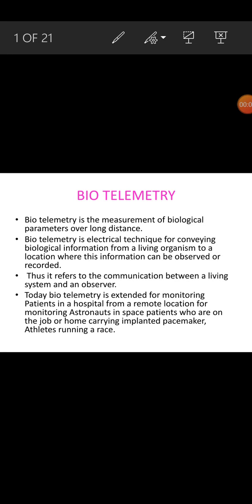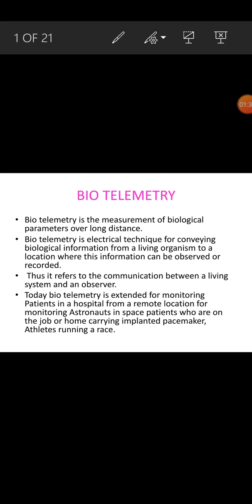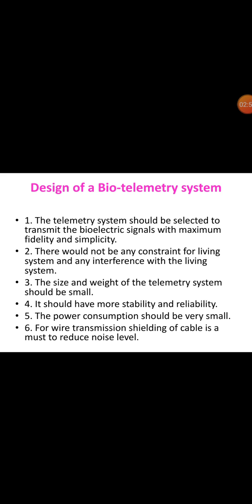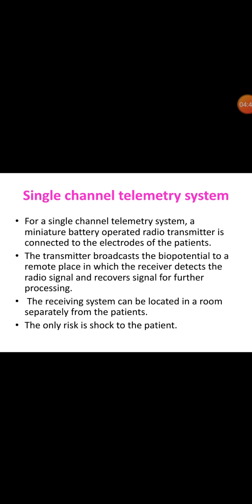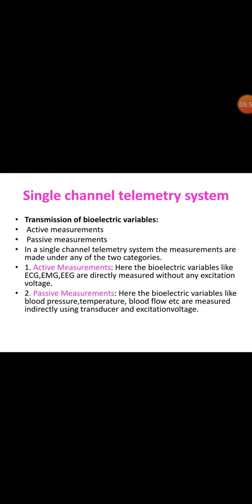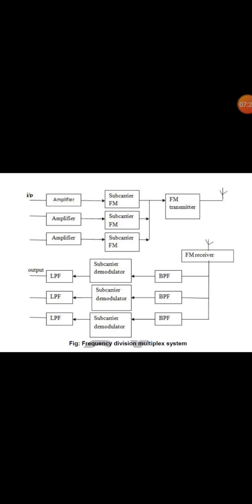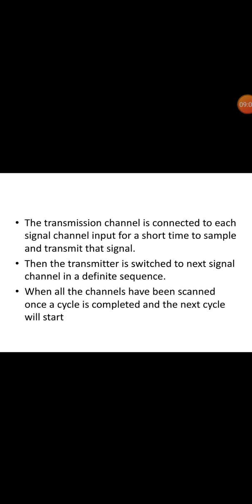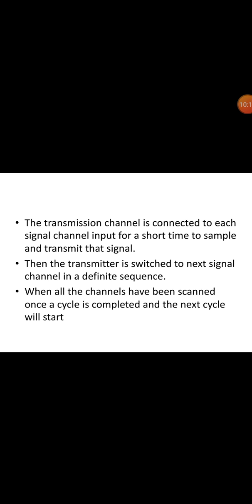MAMSE ECE ME UNIT 4 PART 6